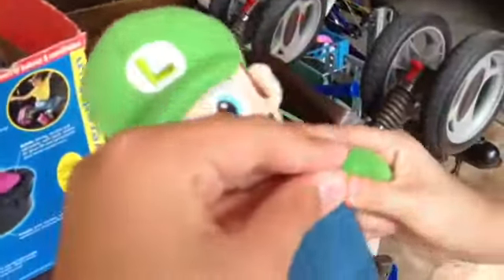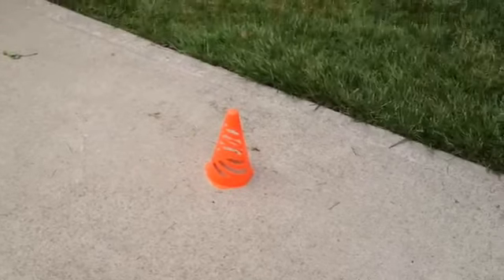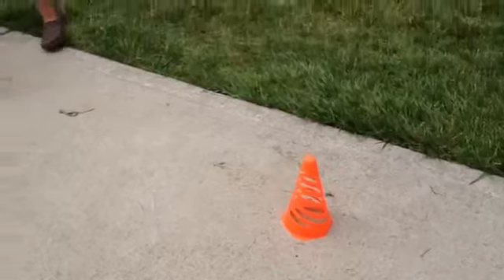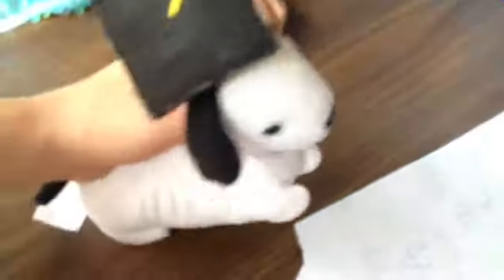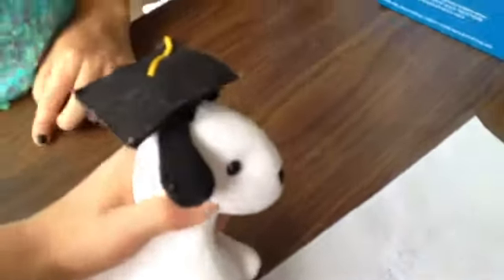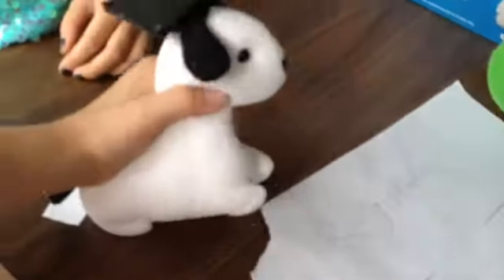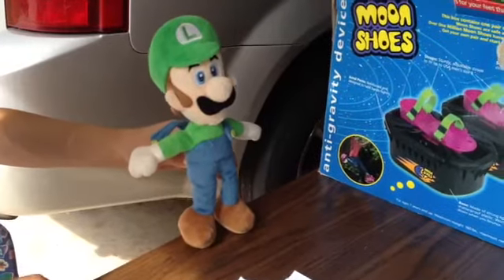The mushroom kingdom SCHOOL!!!!ep1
Enjoy this new series of ours!. AND GET TO CLASS!